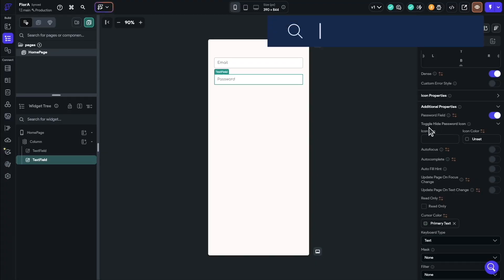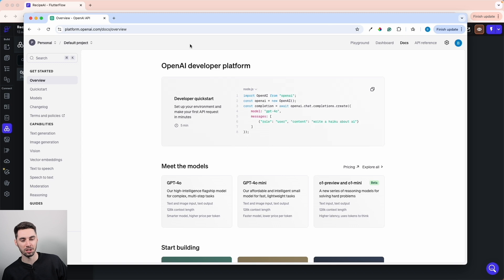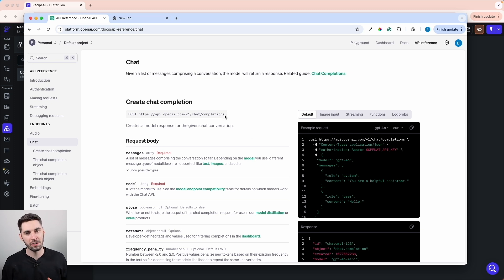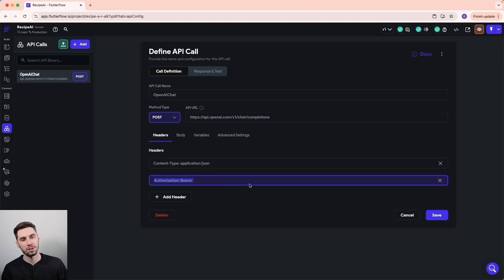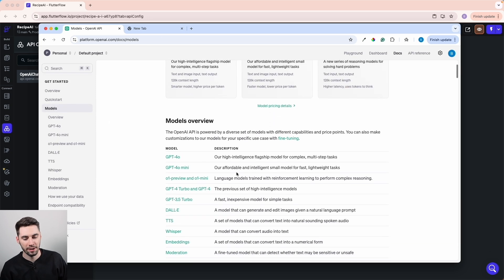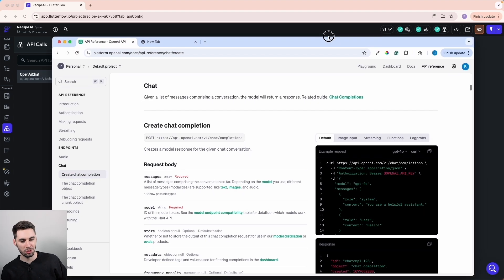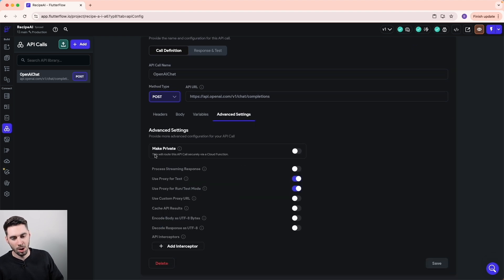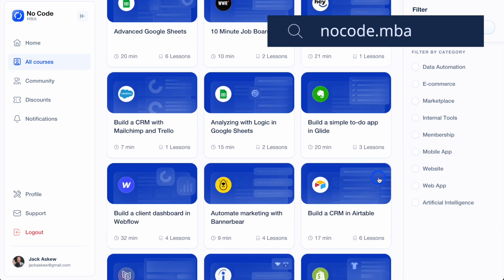Add AI to your FlutterFlow app: take this tutorial and to do it properly and securely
Take your FlutterFlow skills to the next level with this in-depth guide on setting up an OpenAI API call to power your AI-driven app! 🚀 This free preview from our Recipe AI App course walks you through the entire process of connecting to OpenAI's API, creating dynamic calls, and handling variables for a seamless user experience—all using FlutterFlow's free version.

Whether you're an aspiring app developer or just starting with FlutterFlow, this tutorial covers everything you need to know to integrate AI into your project.

🔧 Tools Used in this Video:

Visual app-building platform to create apps without code.

Add GPT-3.5 capabilities to your app with OpenAI's API.

📚 What You’ll Learn:
• Step-by-step setup of the OpenAI API in FlutterFlow.
• How to securely manage API keys using variables.
• Building JSON requests and handling data responses.
• Using cloud functions for enhanced API call security.
• Practical tips for creating AI-powered features like chat or data processing.

Tutorial by @KingsAppDesign